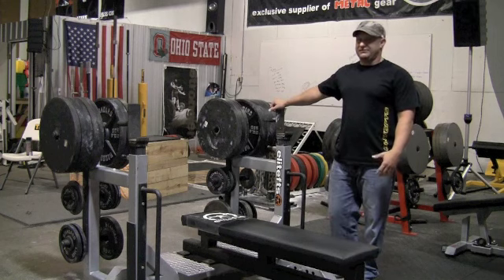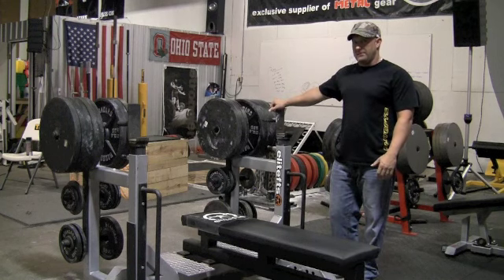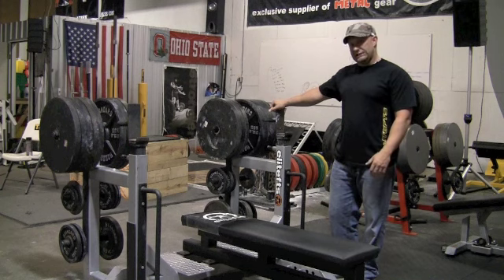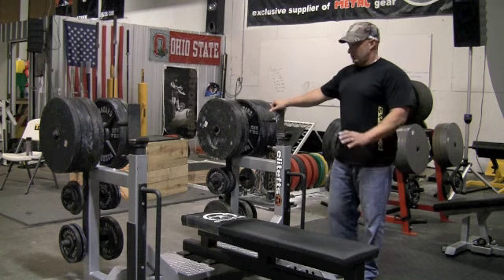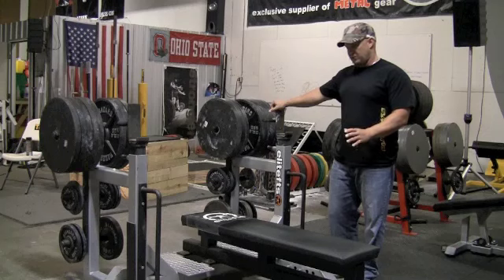Equipment 101: The Deluxe Competition Bench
Salesman Matt Goodwin describes the Deluxe Competition Bench. Learn everything you need to know about the competition bench before purchasing.